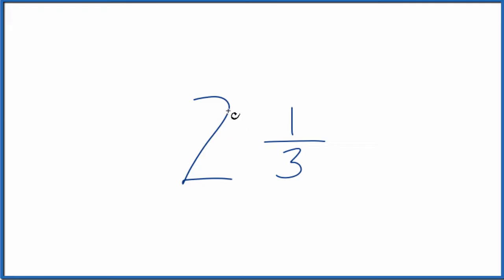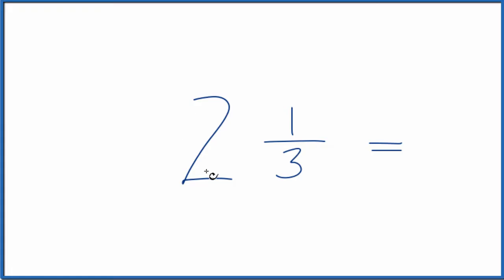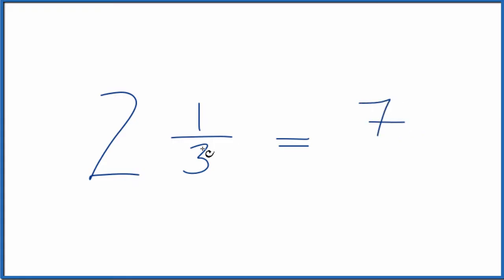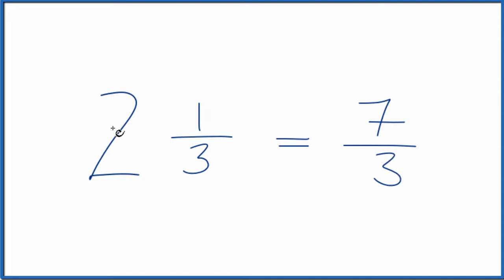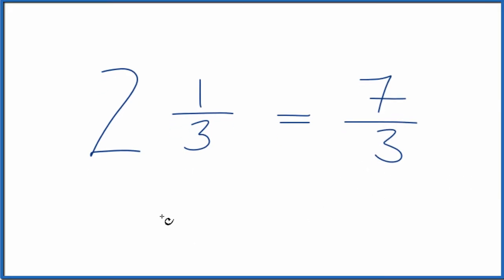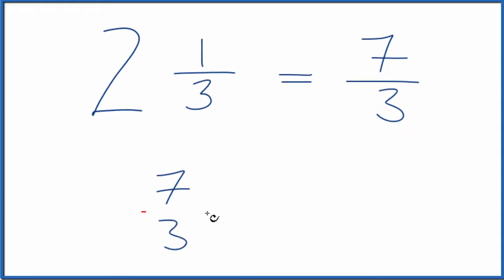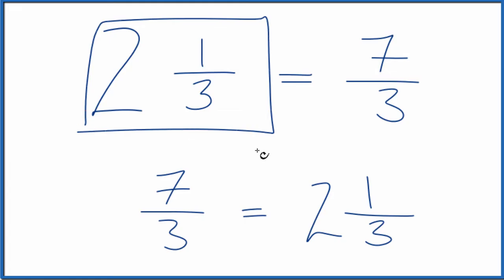Write 2 1/3 as an Improper Fraction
To change a mixed number like 2 1/3 (two and one-third) to an improper fraction, follow these steps: